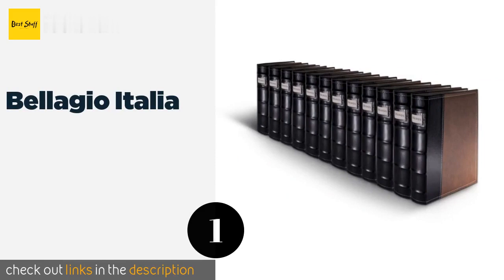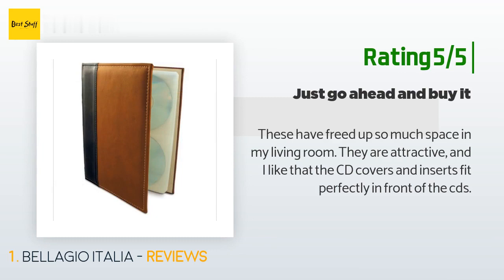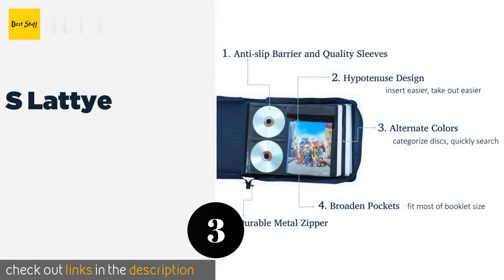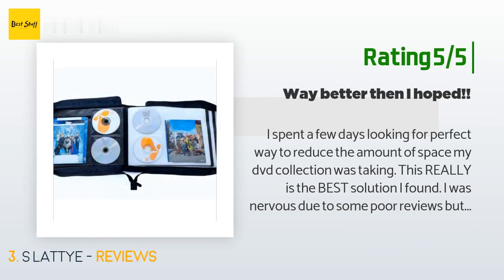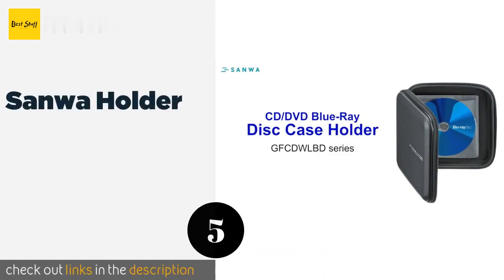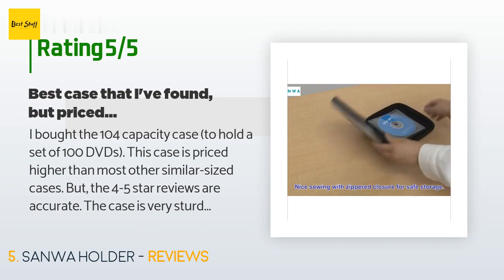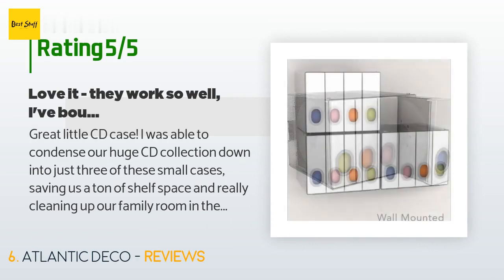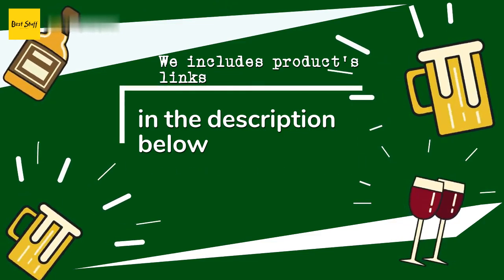🌵6 Best Storage Binders For C Ds And DV Ds 2020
1 - Bellagio Italia:
✅ Amazon US
🌏 Amazon International

2 - Vaultz Media Case:
✅ Amazon US
🌏 Amazon International

3 - S Lattye:
✅ Amazon US
🌏 Amazon International

4 - Coofit Storage Wallet:
✅ Amazon US
🌏 Amazon International

5 - Sanwa Holder:
✅ Amazon US
🌏 Amazon International

6 - Atlantic Deco:
✅ Amazon US
🌏 Amazon International